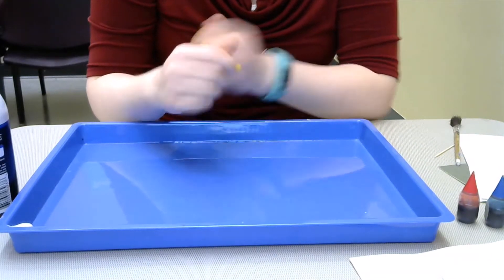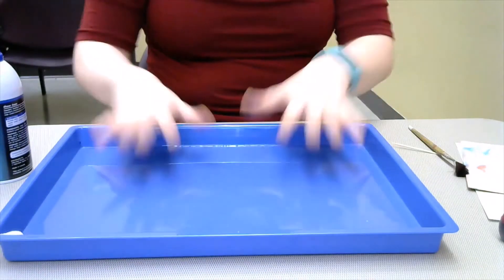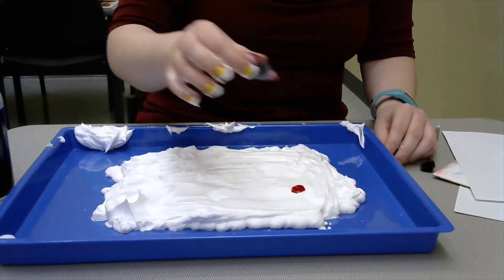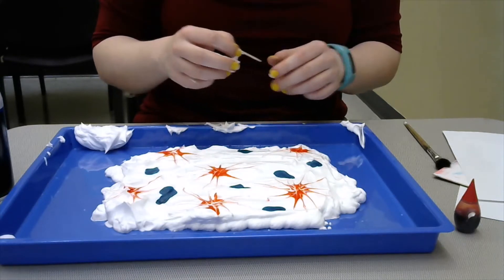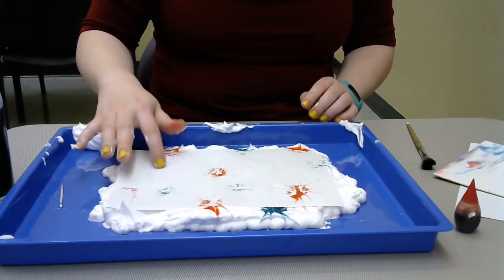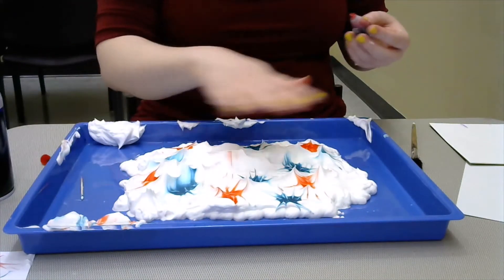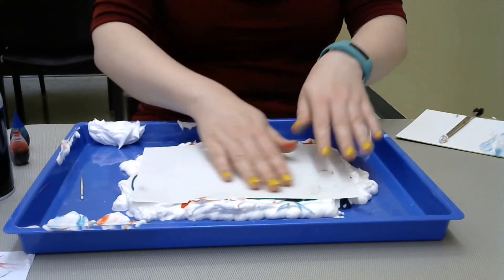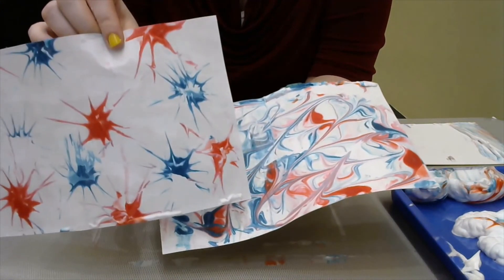SRP Crafternoon 5 - Firework Painting, July 3, 2020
Firework Painting
Materials:
Shaving cream
Tray or pan
Toothpick or paintbrush (or something similar)
Construction paper or card stock
Paint or food coloring
Piece of cardboard (or something similar)

Created using the Microsoft Video Editor
Microsoft.com
Used with permission from Microsoft